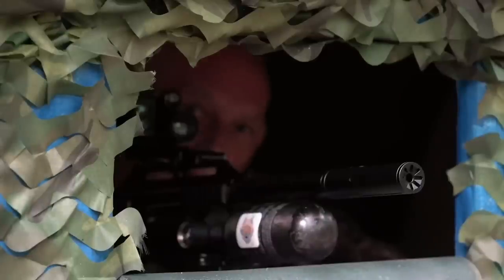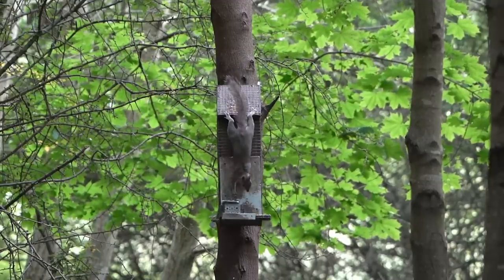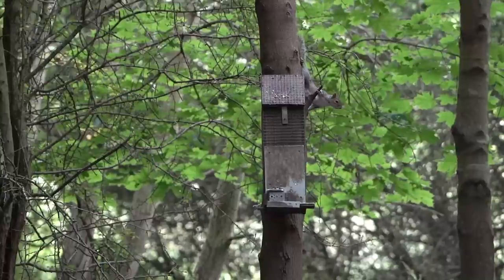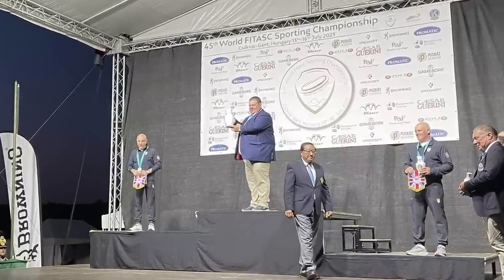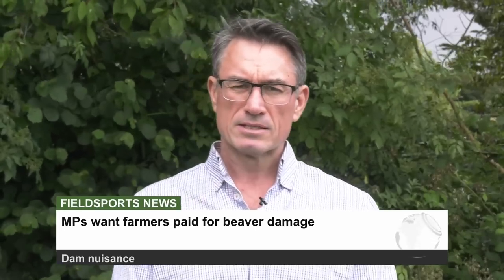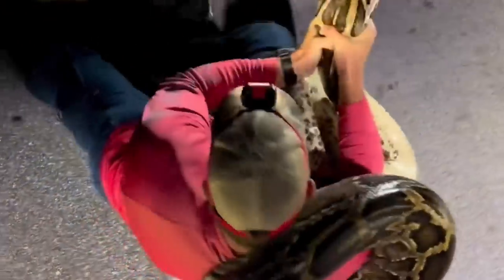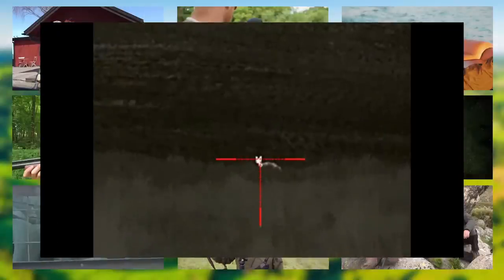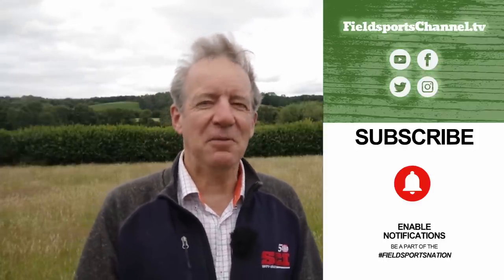Fieldsports Britain – wild boar and squirrels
Two hunts – two different approaches: Oxfordshire squirrel shooters Des and Keith have worked out how to do their pest control in luxury, with a well-appointed hide and a feed station just yards away. Tim Pilbeam does it the hard way, visiting Pulsar’s night vision and thermal optics factories in the Baltic, learning about the future of hunting and AI, and then taking the latest thermal tech out to try for a Latvian wild boar. Meanwhile, Deborah is in Northern Ireland, looking at the disaster that is the Police Service of Northern Ireland’s firearms licensing, now putting both shooters and the public at risk. We are giving away Game Fair tickets priced at a total of £300, David is on the news stump, and James Marchington puts up for your delectation the best hunting videos on YouTube in Hunting YouTube. It’s all in this week’s
Here are the links to the individual items in this week’s show:

▶ Hunting YouTube
For the films in this week's Hunting YouTube, go to our playlist Hunting YouTube, episode 712

▶ Join the Fieldsports Nation and fund our fight for fieldsports in the media. Take part in nature.